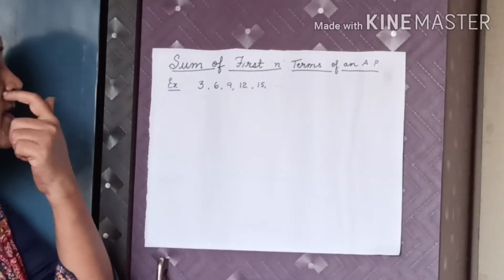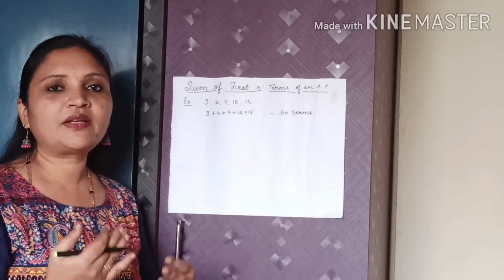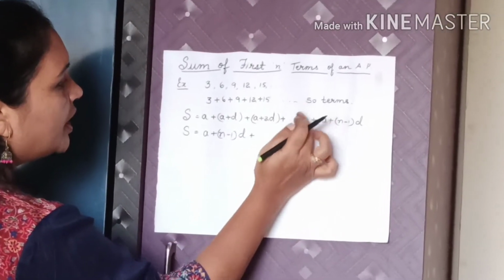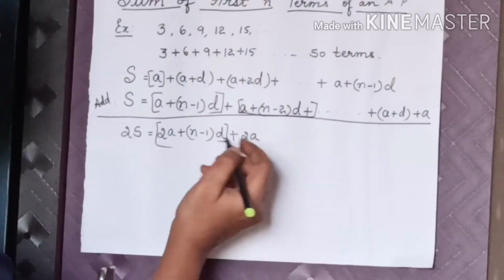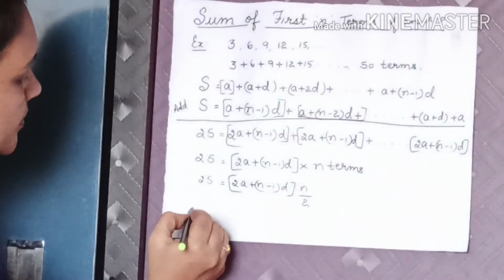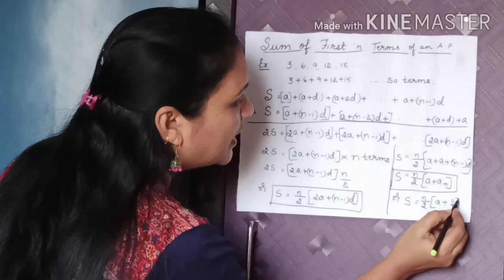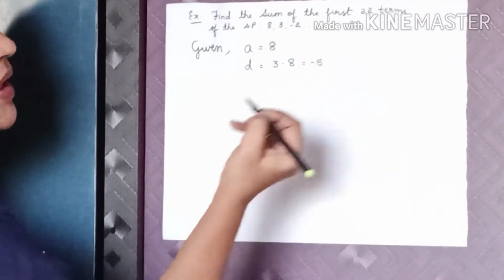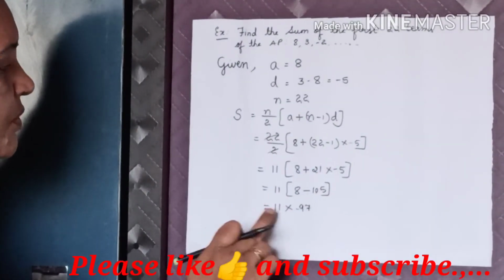Arithmetic progression part-3#10th std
How to find sum of the first n terms of an AP, 10th std arithmetic progression, in English,